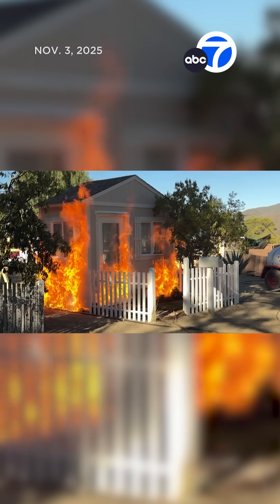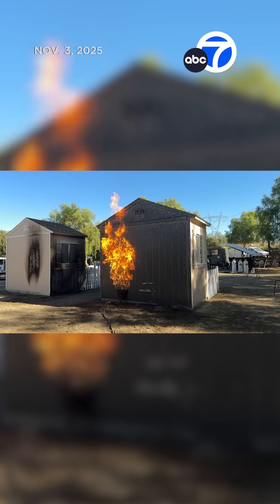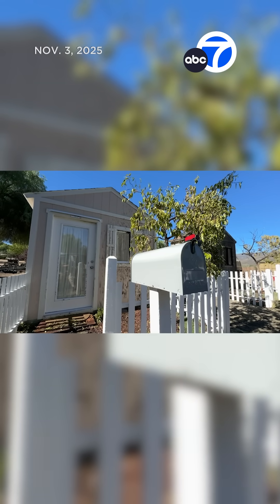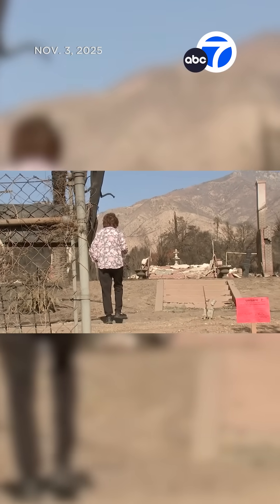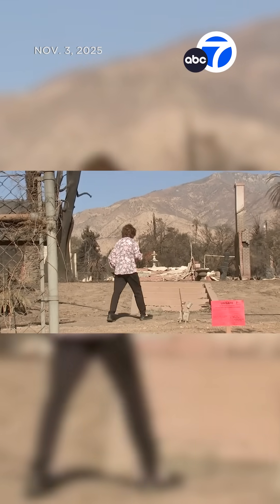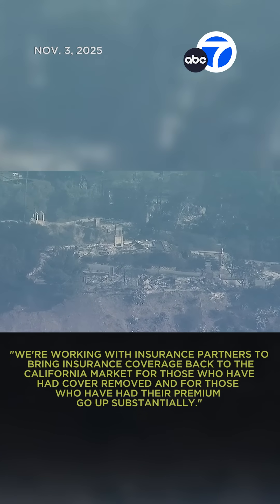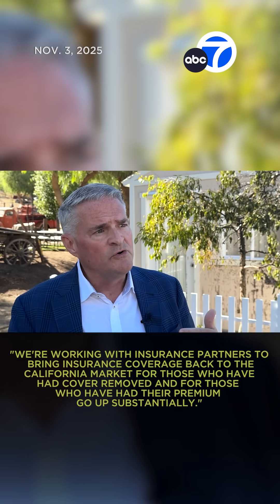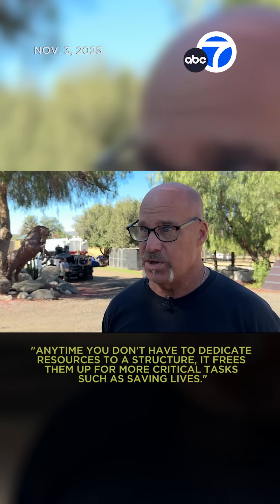'Game changer' gel spray gives 90% fire protection for homes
What if homes that were threatened by January's wildfires were covered in a protective gel the day before those fires broke out, that could have saved them from destruction? Josh Haskell has the latest about an invention called Wildfire Guardian that could be a game changer.